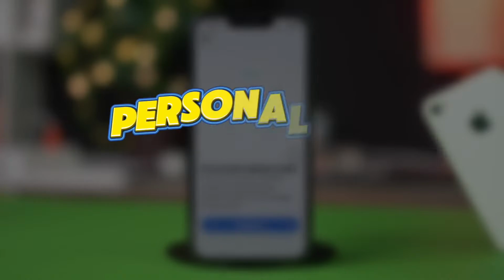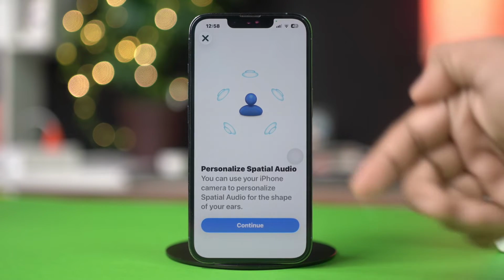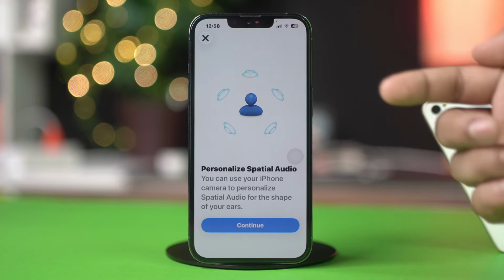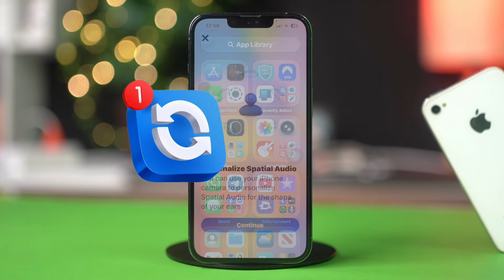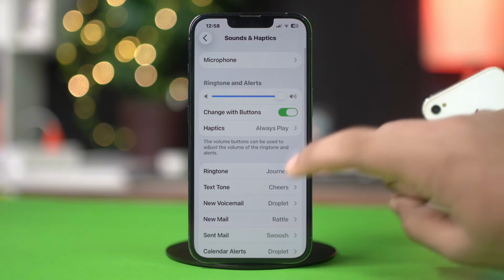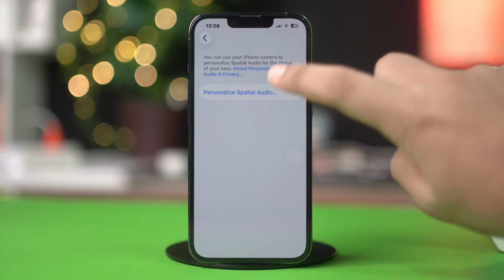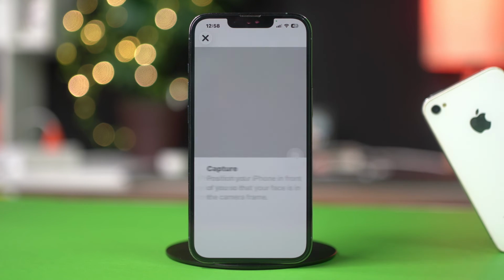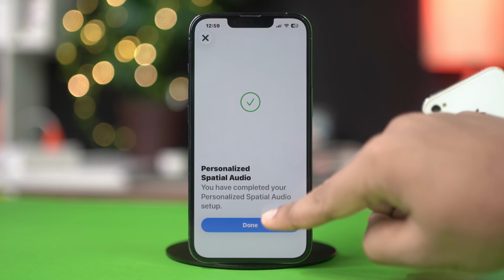Setup Personalized Spatial Audio on Your iPhone NOW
Want to take your audio experience to the next level? In this video, I’ll show you how to setup personalized spatial audio on your iPhone for immersive, surround sound that feels like it’s made just for you. You’ll learn how to setup spatial audio on iPhone step-by-step and discover how to personalize spatial audio to match your unique hearing profile. I’ll also guide you through how to measure spatial audio on your iPhone and explain the best ways to customize spatial audio so you get the richest, most immersive sound possible.

Whether you love music, movies, or calls, this guide will transform your listening experience.

00:01- Viudeo Intro
00:27- Tutorial Start
00:54- Tutorial End